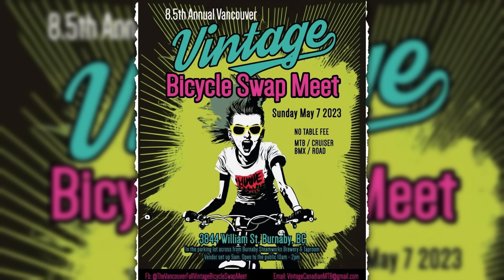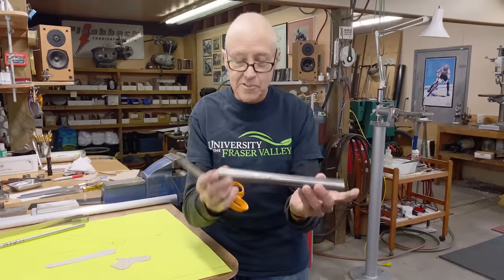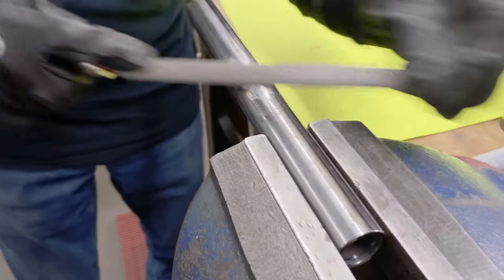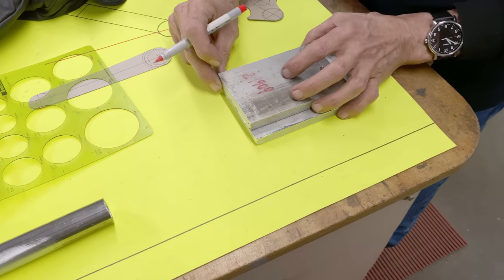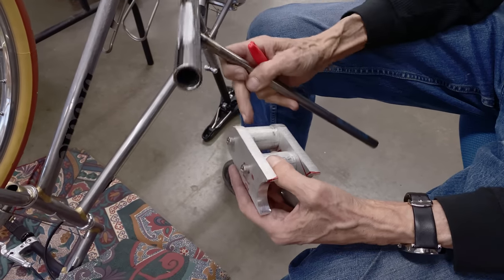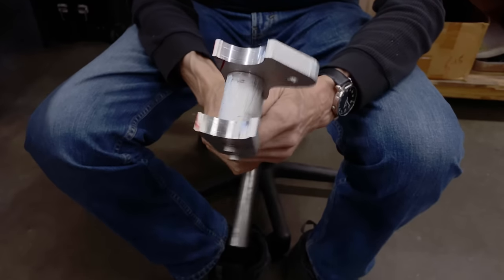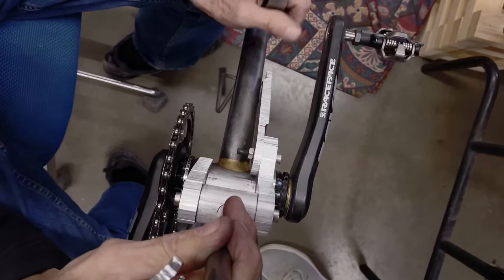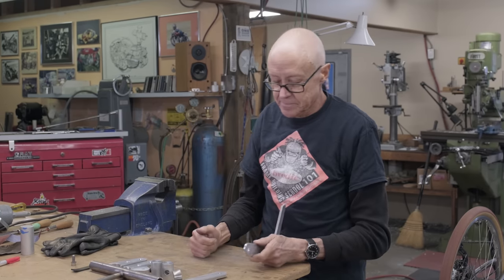Fabricating a one-off BICYCLE STAND // Paul Brodie's Shop